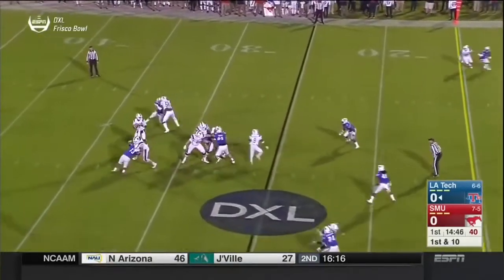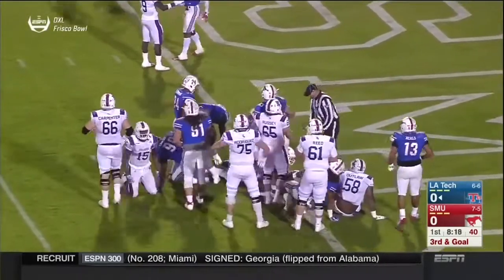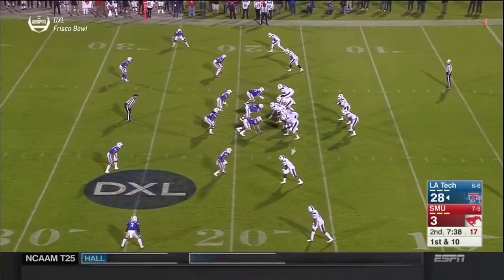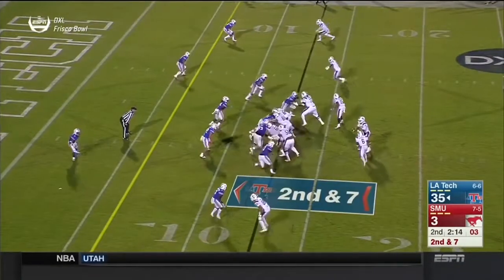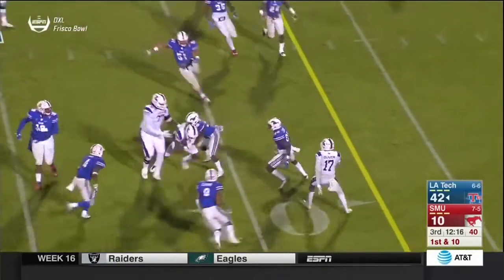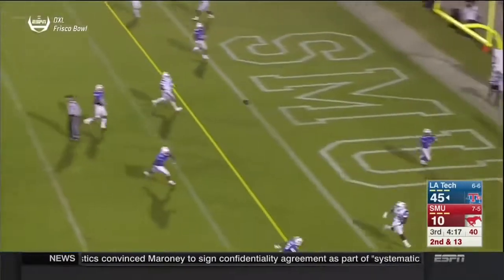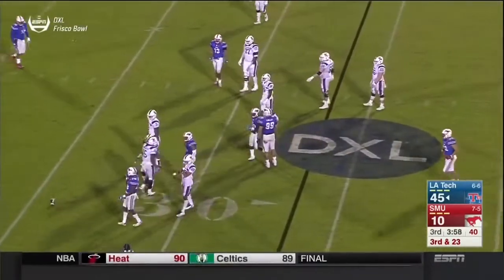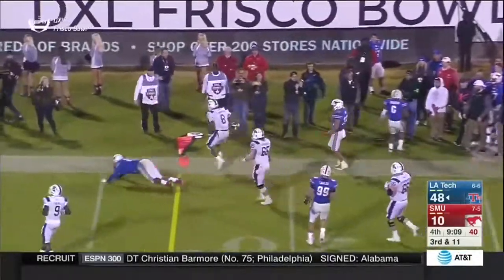Teddy Veal (Louisiana Tech WR #9) Vs. SMU 2017